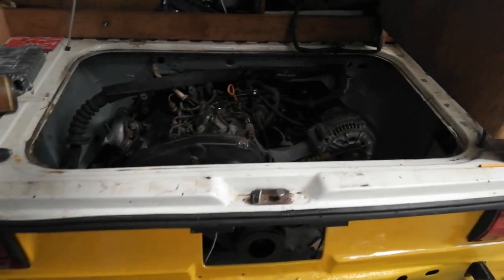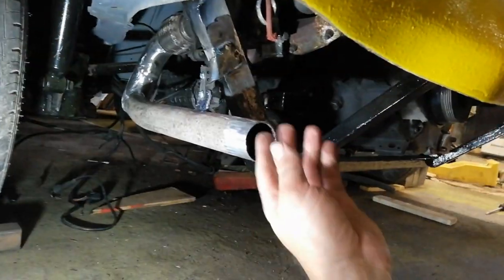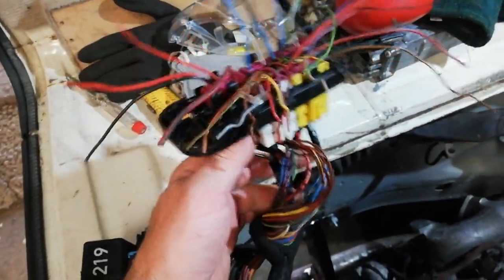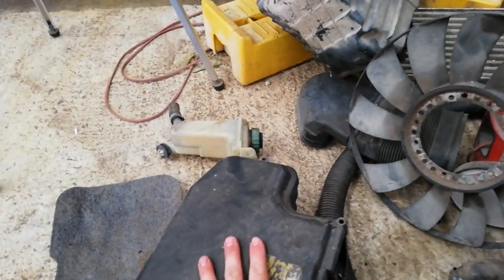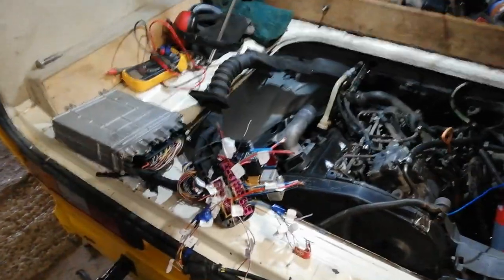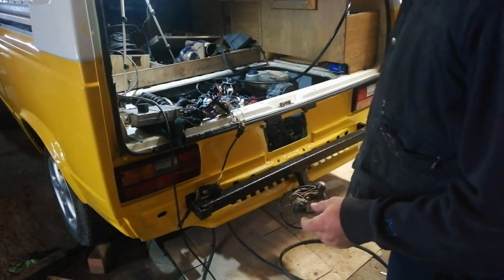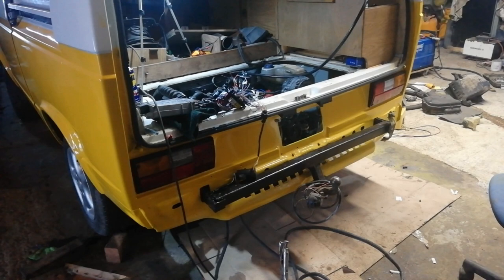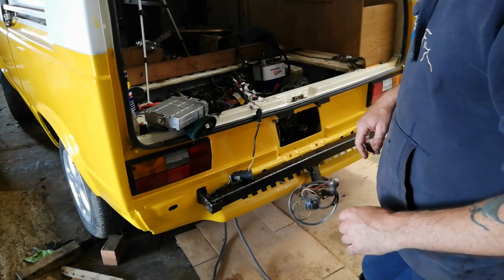The T25 Project Part 26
Will it start, getting the TDI ready to run